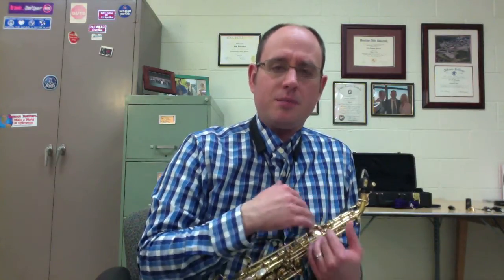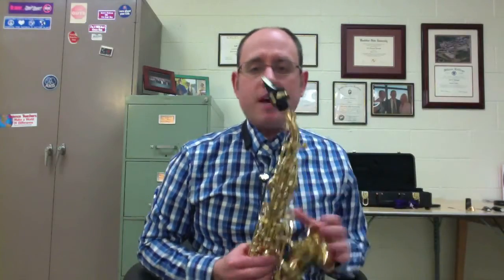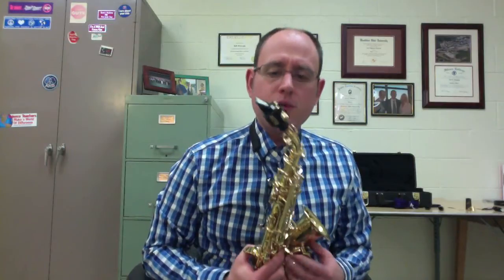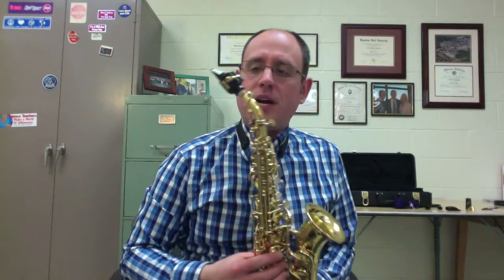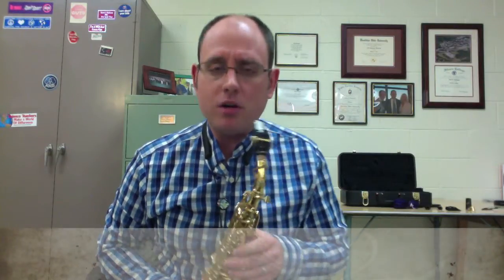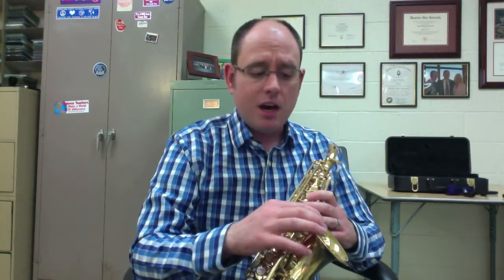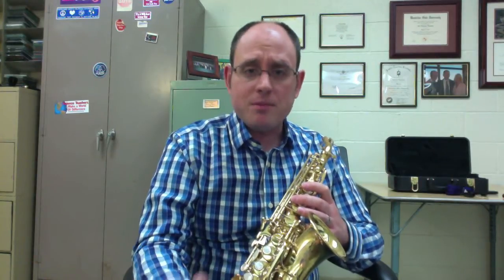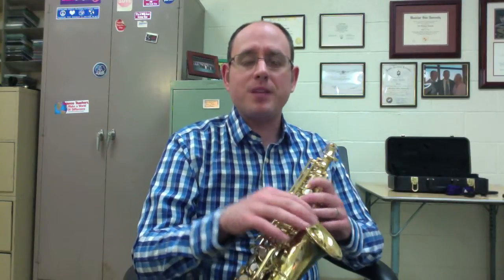Classical Soprano Sax Mouthpiece Comparison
I looked at the

Ron Caravan
Selmer Concept
Rousseau New Classic NC4
Vandoren Optimum SL3

mouthpieces all tested with the Rovner MkIII ligature and Vandoren blue box 3.5 reeds. This is how they sounded.